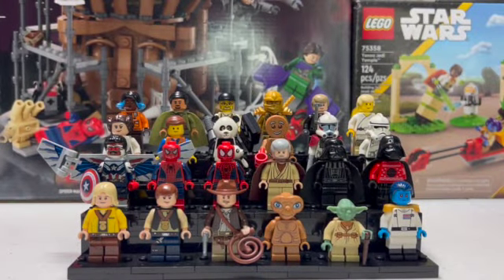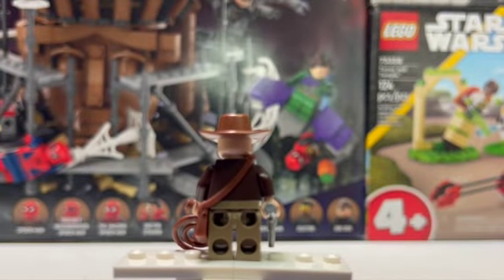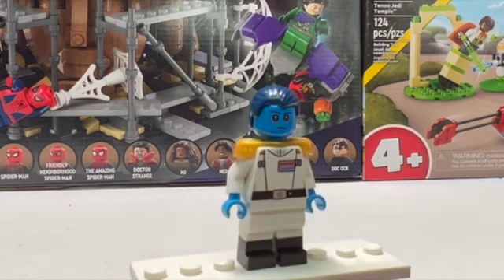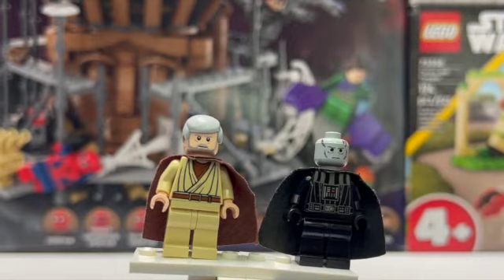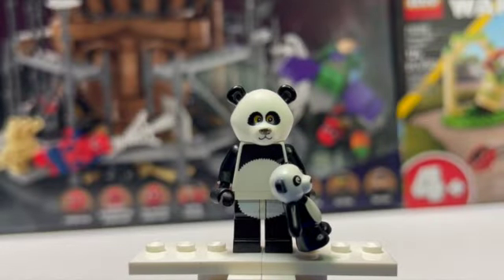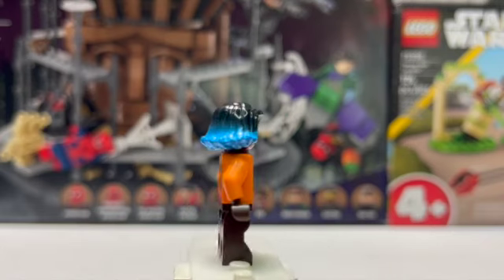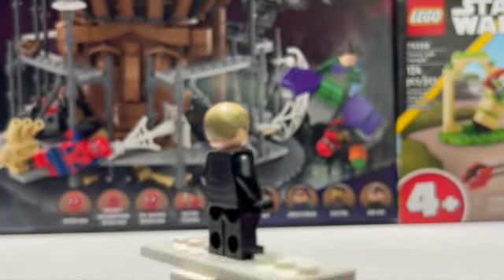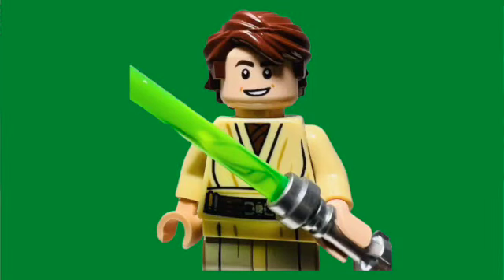MY TOP 24 LEGO MINIFIGURES! (160 SUBSCRIBER SPECIAL)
hey everyone todays video is something different yesterday I just hit 160 subs and to celebrate that here's a video showing some of my favorite Minifigures I hope you enjoy!